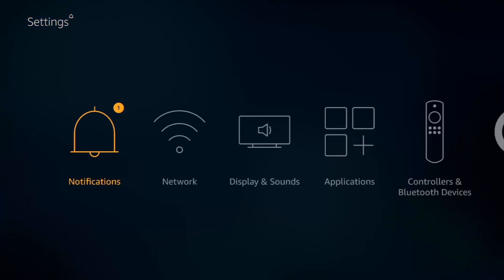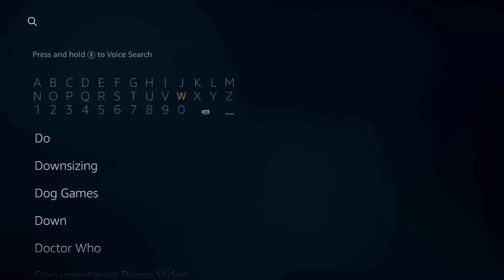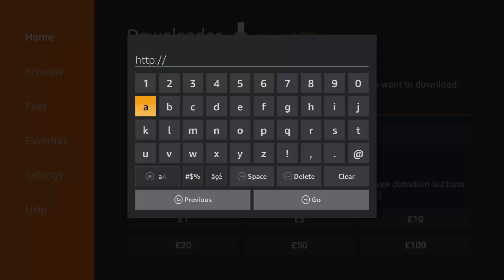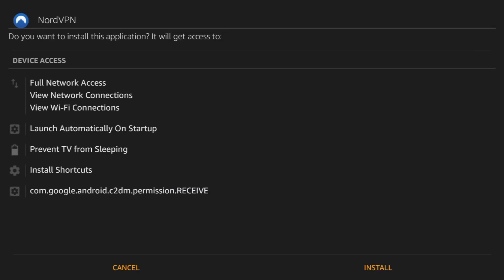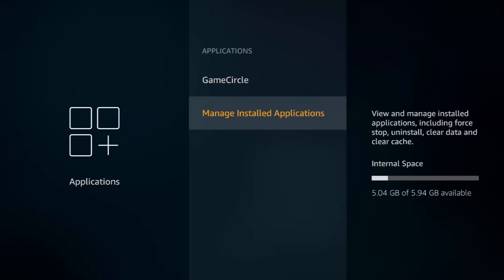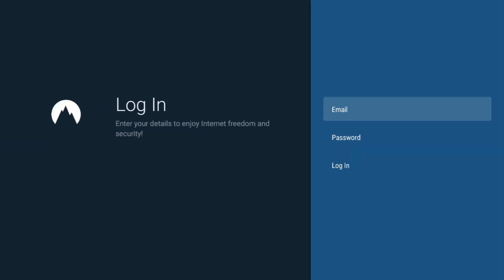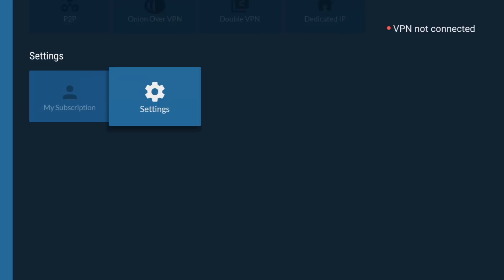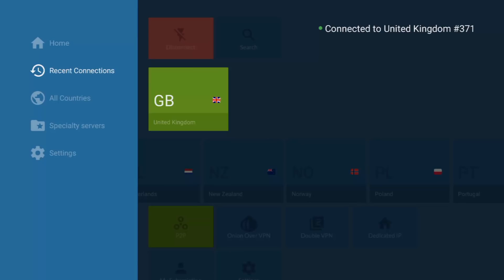Updated How to Install and use NordVPN on FireTV & Fire TV Stick Version 2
Just a simple guide to show you how to Install NordVPN on Fire TV device.

We supply Netgear, Linksys & Asus VPN Client routers running DD-WRT Firmware, that can protect all your network with your VPN service, Running a VPN direct from your router has many advantages, only using one of your allocated connections.

PLEASE NOTE:- The Law in the UK was changed in early May 2017, basically it is now illegal to stream any copyright material without paying for it. This is not hype this is now the law.